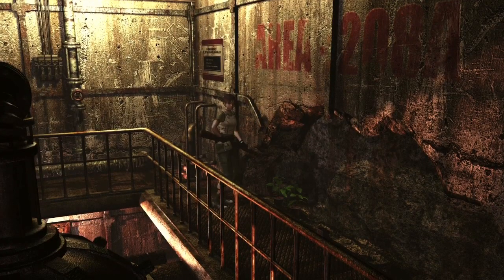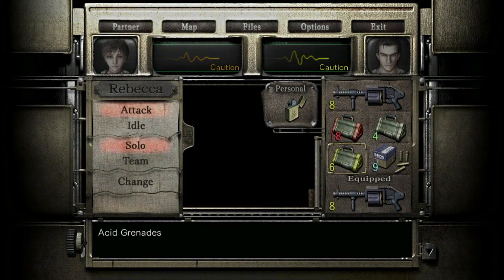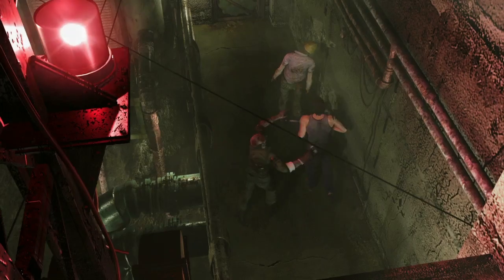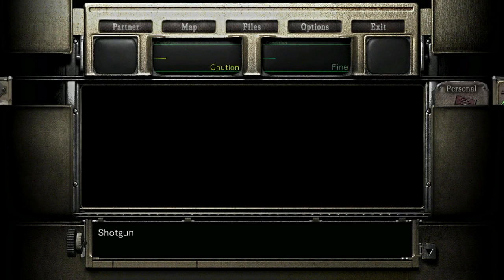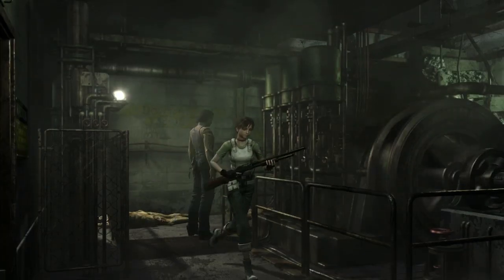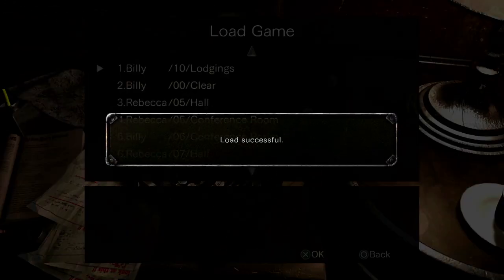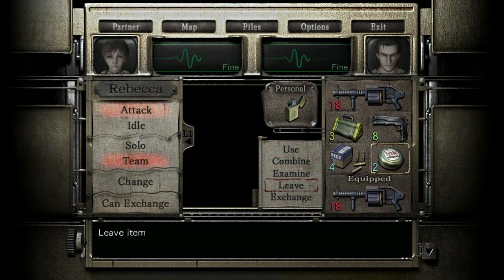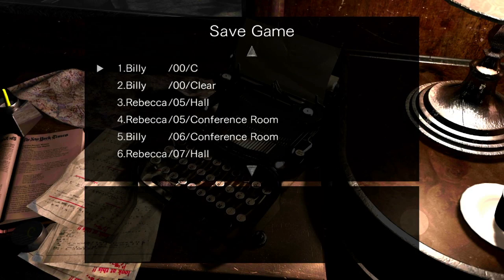Queen leech gave me a run for my money!| Resident Evil Zero Part 7 FINALE!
Finale of Resident Evil Zero! this game is so much fun to play! I enjoyed every  moment it. Queen leech gave me a run for my money but we made it and killed her! I appreciate every one watching and hanging out! if you enjoy the content and would like to see more please like and subscribe and hit the at notification button to get notified of new video uploads! next installment we will be diving into Resident Evil Remake!